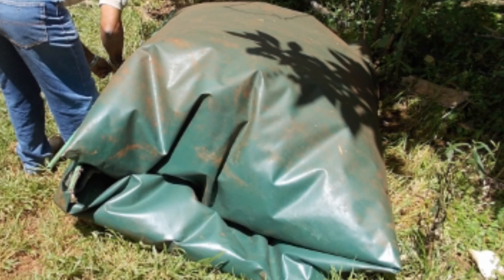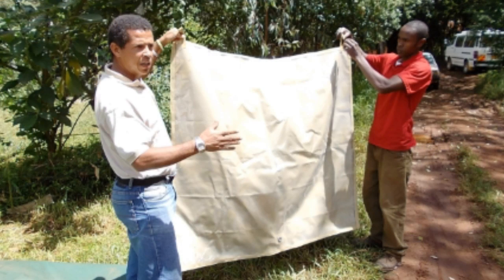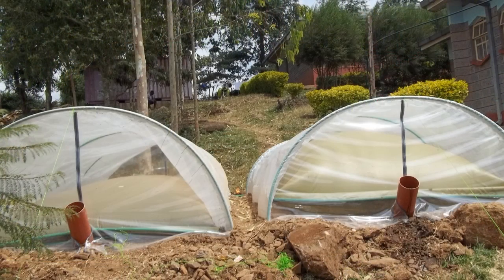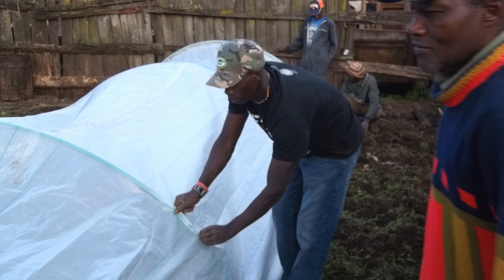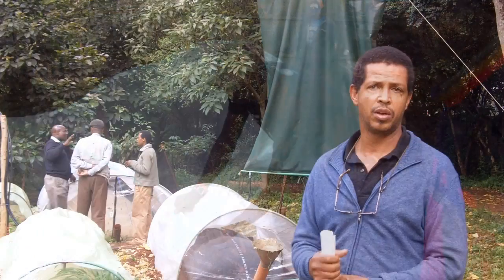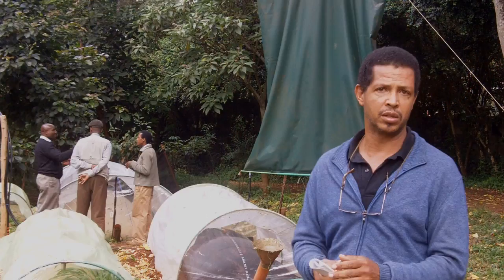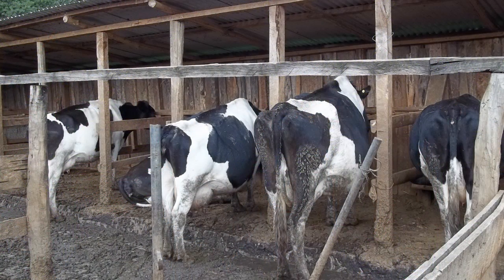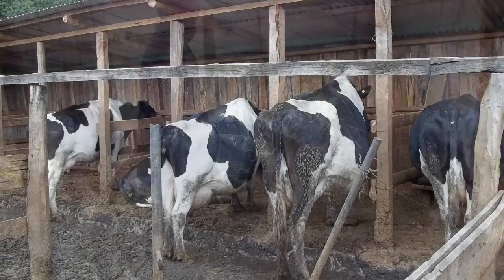Kenyan Biogas system - interview with Dominic Wanjihia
This video is an interview with the designer of a low cost portable biogas system (flexi biogas) which is being promoted in Kenya, and also scaled up to other countries including Rwanda, India and Mali. This project was supported through DFID and IFAD IMI (Innovative Mainstreaming Initiative) funding.